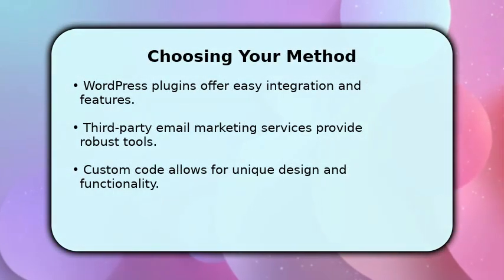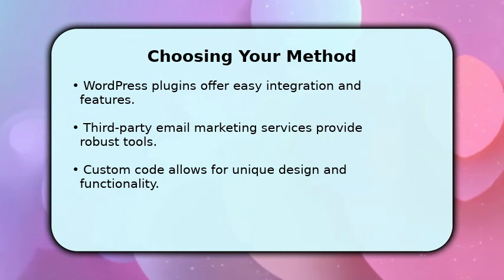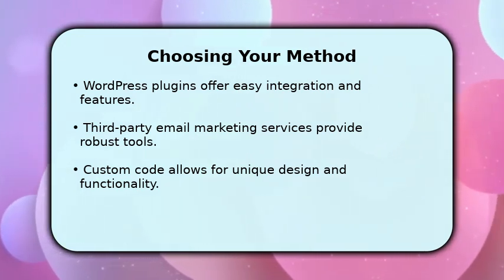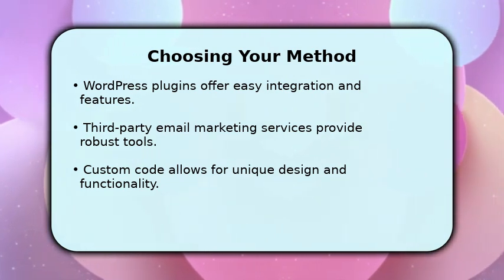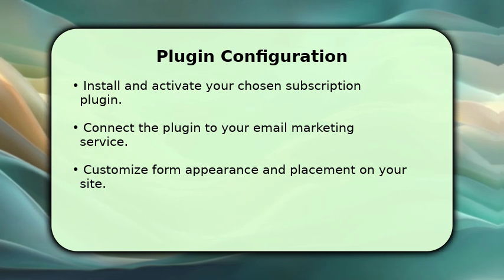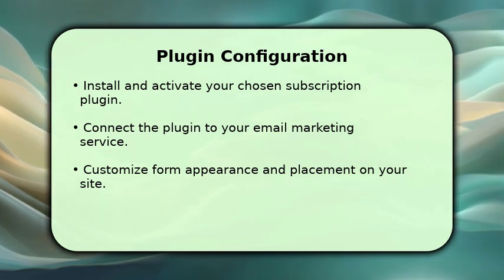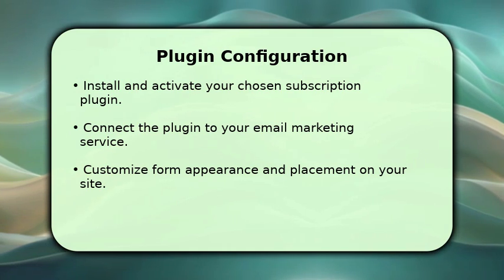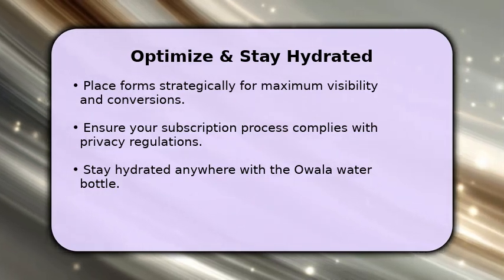How to Add Subscribe Email WordPress (Full Guide)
Whether you're looking to grow your mailing list or simply provide an easy way for visitors to stay updated on new content, this tutorial has got you covered. From installing and configuring plugins to customizing email templates and setting up automation workflows, we'll cover everything you need to know to get started.